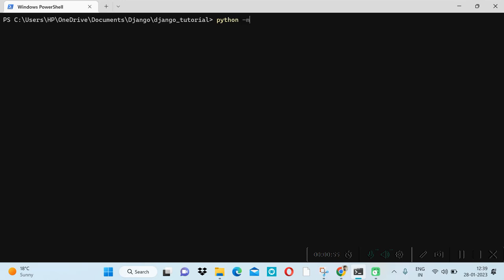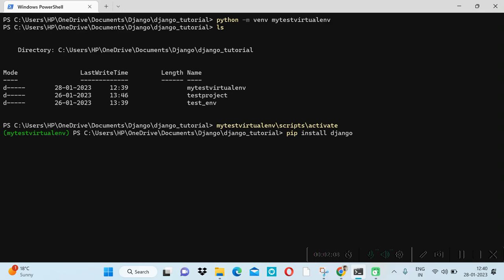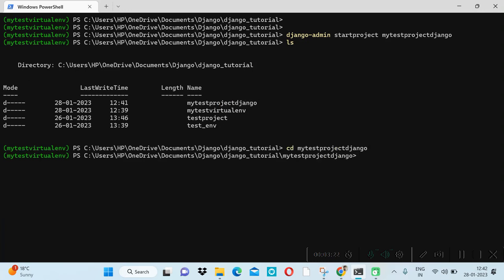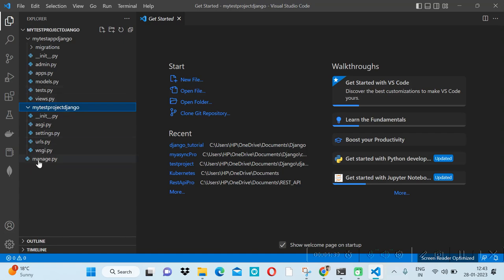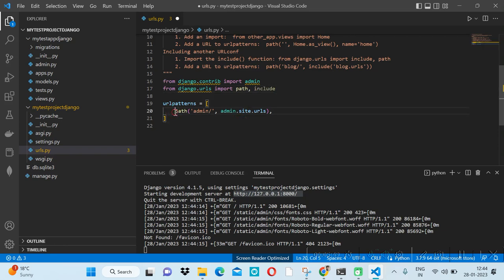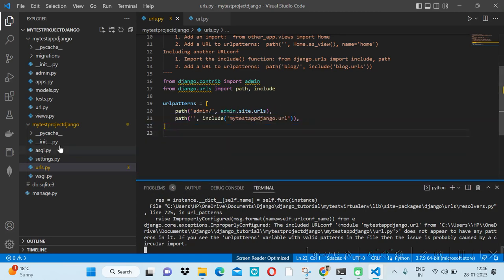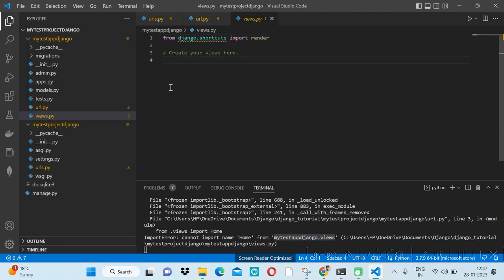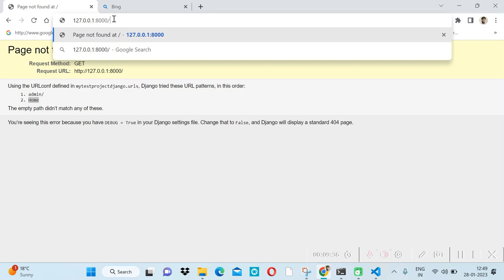02 Create Django First Project Hello World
Create Django First Project Hello World